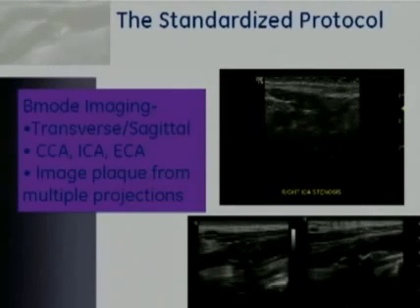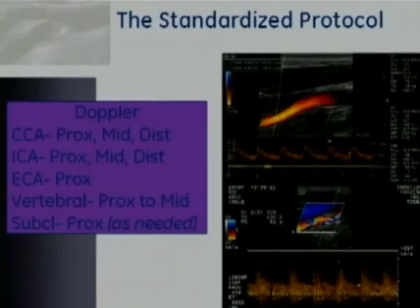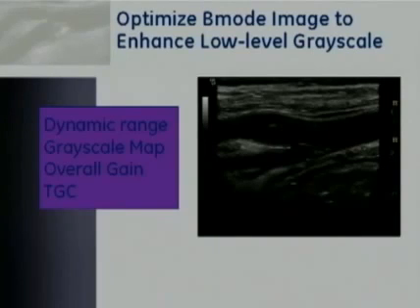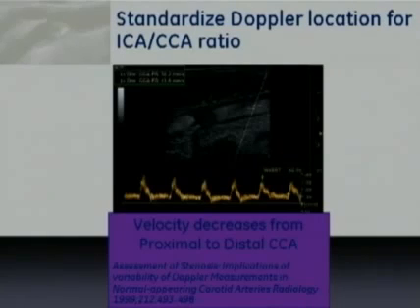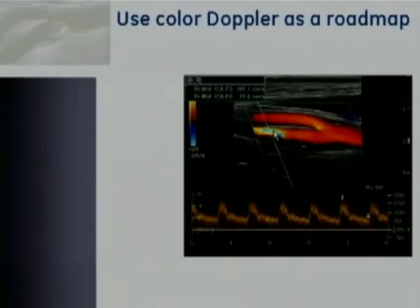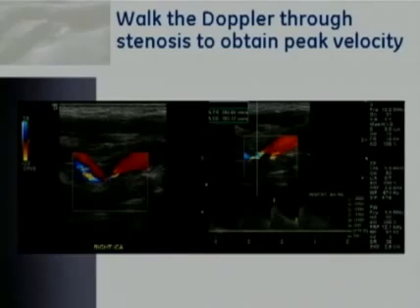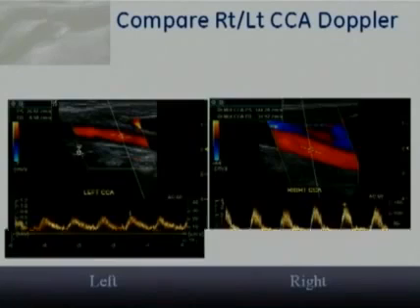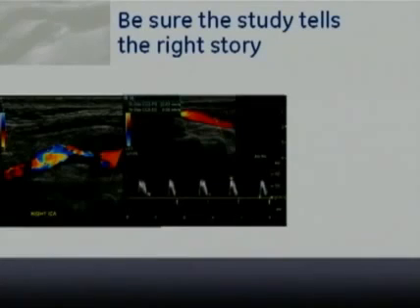Carotid Doppler Protocol and Top Tips